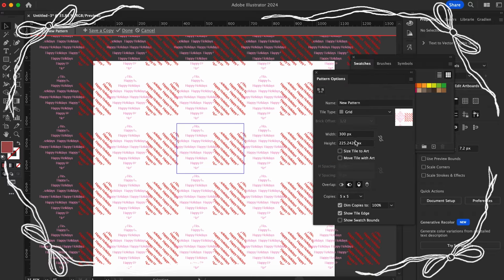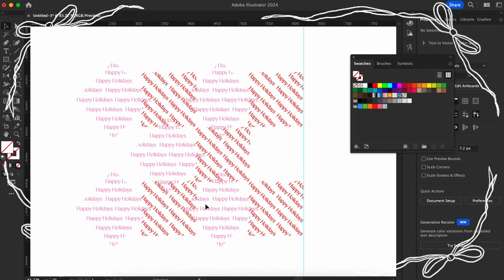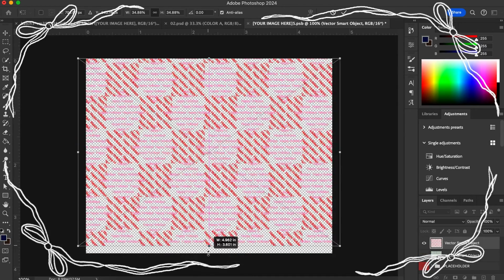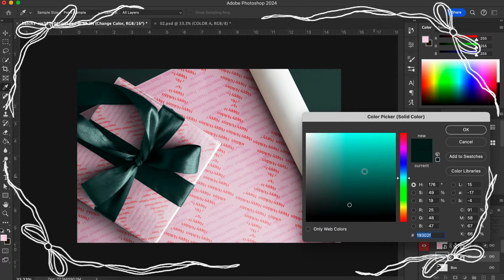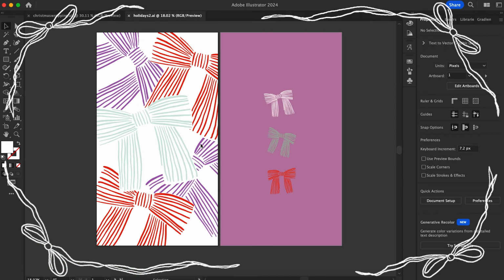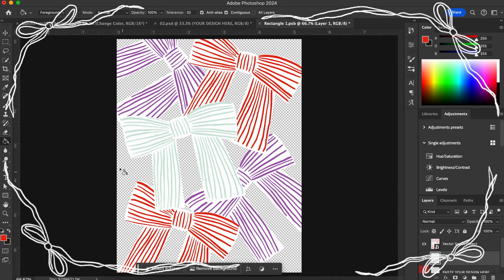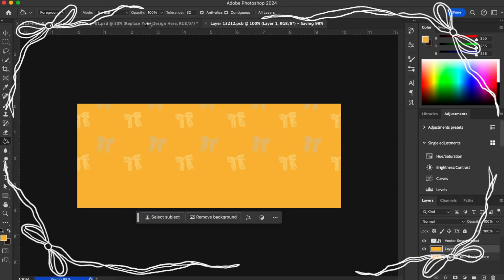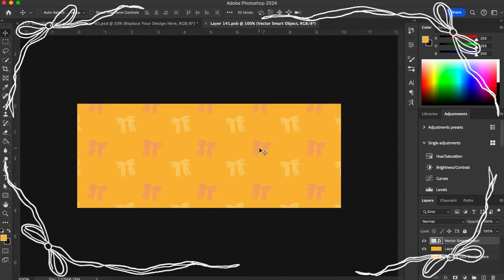Designing Holiday Gift Wrapping Paper! 🎁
Hi hi!!! For the rest of this year I am making holiday-themed design videos! This video is all about making wrapping paper! In this video we discuss making patterns and using mock-ups in Illustrator and Photoshop. I found the mock-ups on Envato Elements *not sponsored and I think they bring the designs to life. Watch how I design with this create with me video! Enjoy and happy holidays x
my how to make patterns video

MY LINKS

Adobe Illustrator
Adobe Photoshop

xx,
Paola Kassa